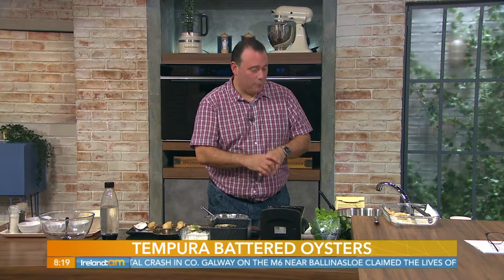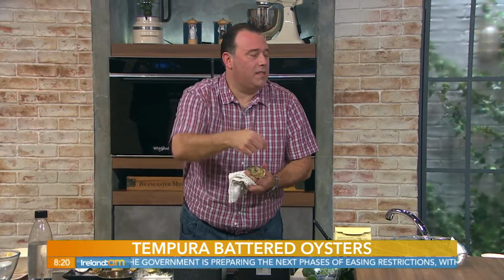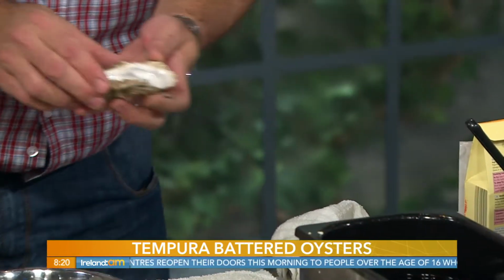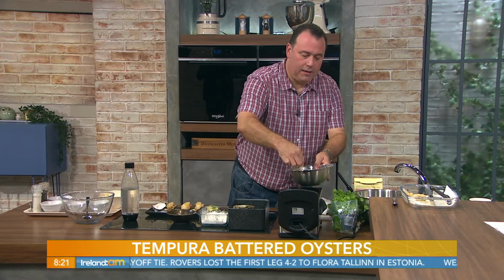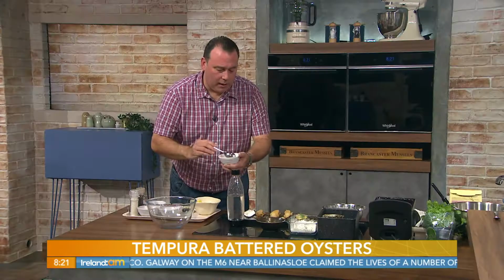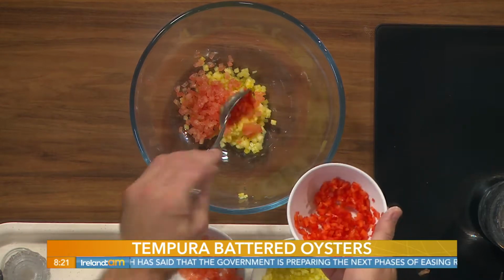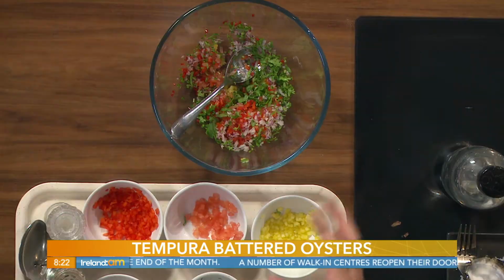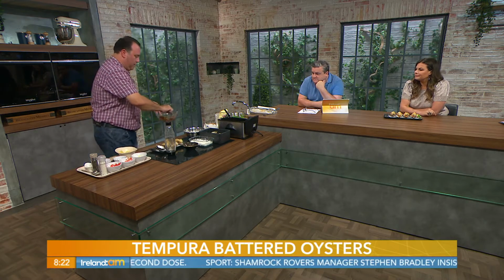Tempura Battered Oysters with Thai Style Salsa | Dean Diplock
Dean Diplock was in the kitchen this morning and he is making Tempura Oysters with Thai Style Salsa.